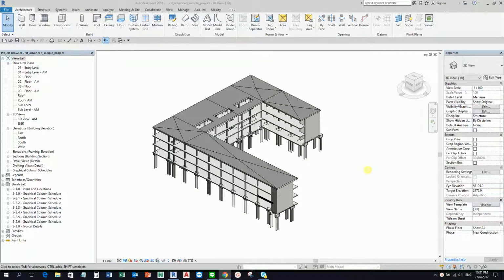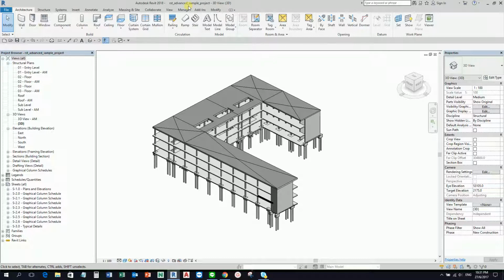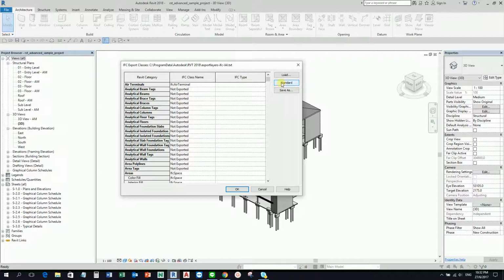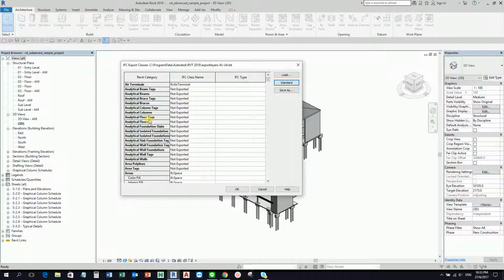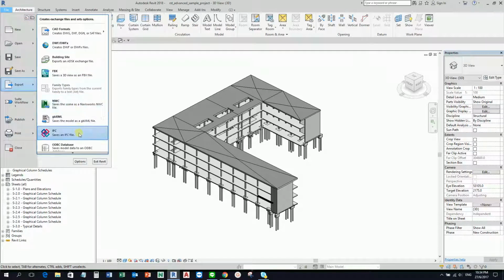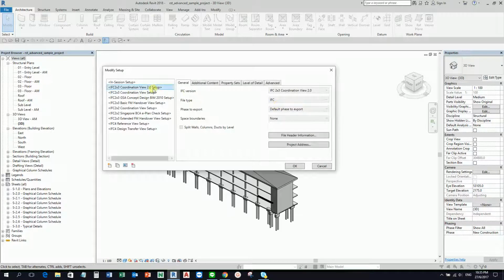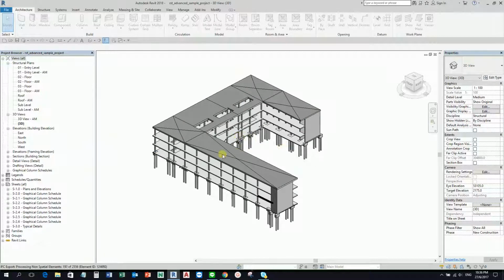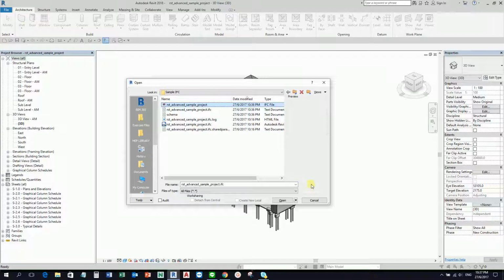TIPS AND TRICKS: HOW TO EXPORT REVIT PROJECT TO IFC